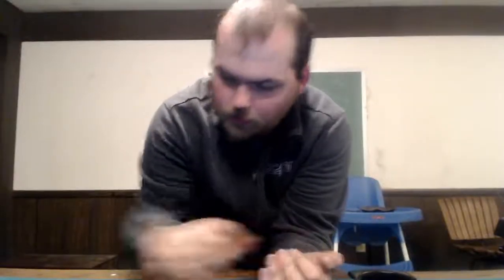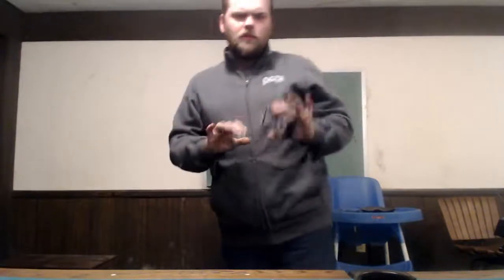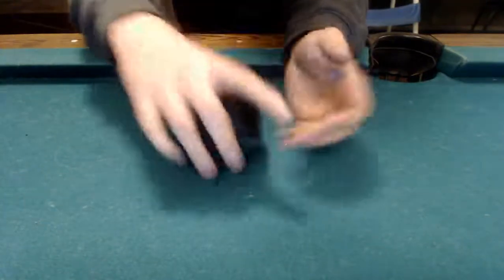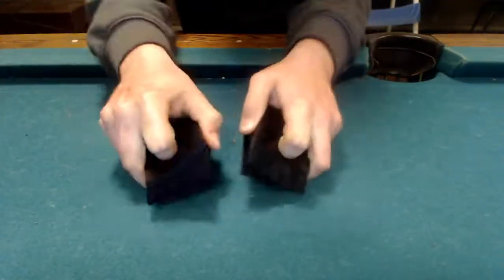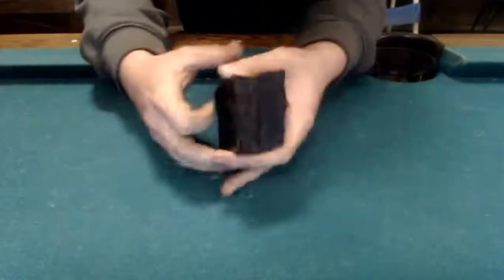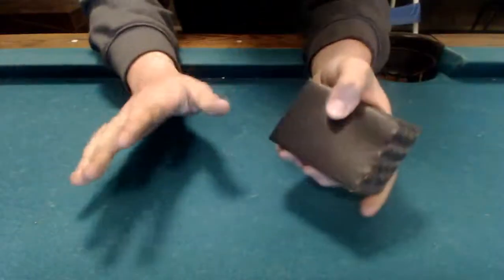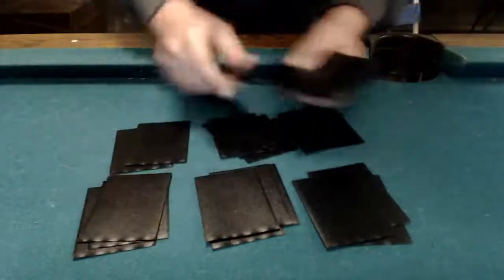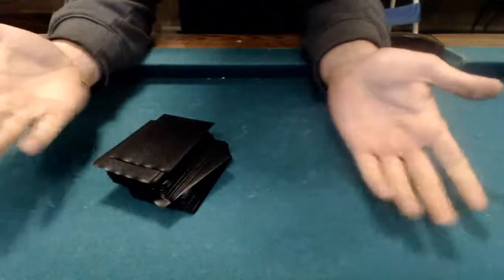How to shuffle your sleeved MTG Deck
This is really just a video i made for newer players on shuffling sleeved cards.

Wanna follow me as i try to survive the game called Outside?